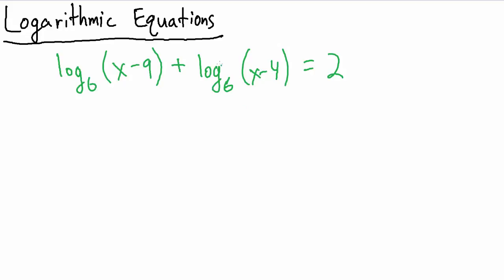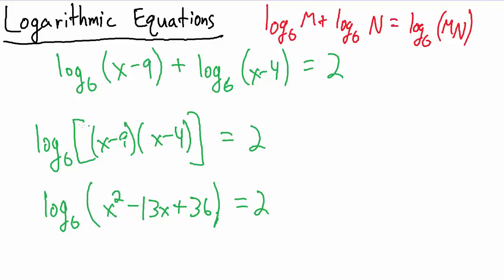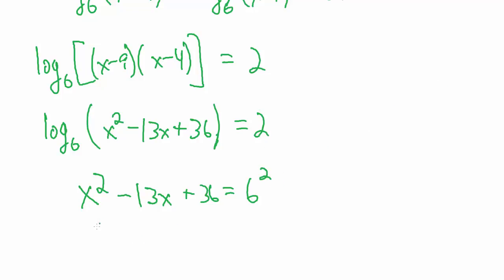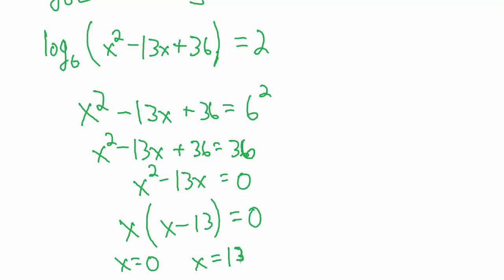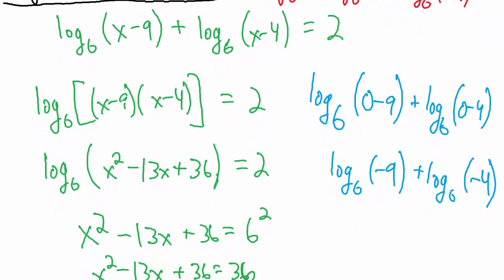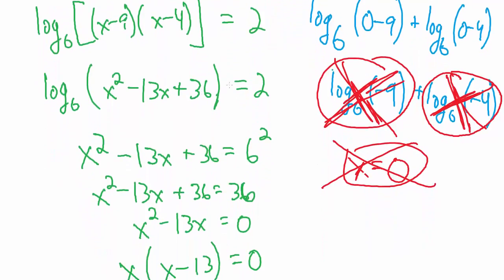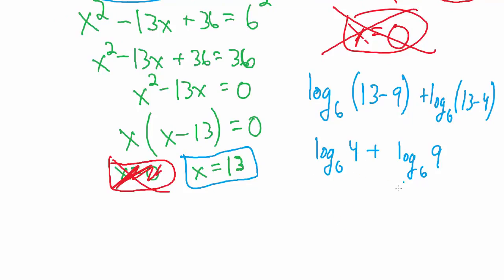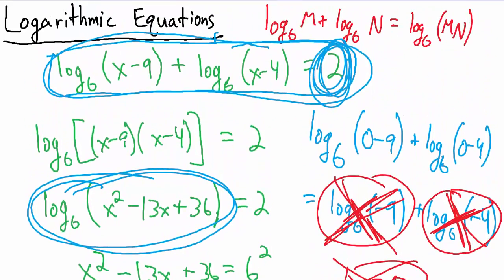Logarithmic Equations - Example 3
Another example of solving a logarithmic equation.